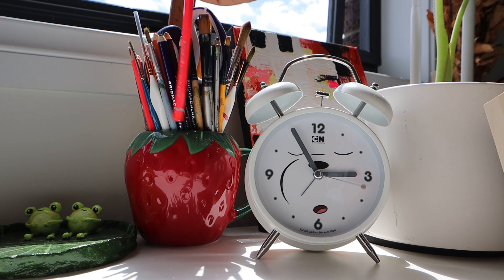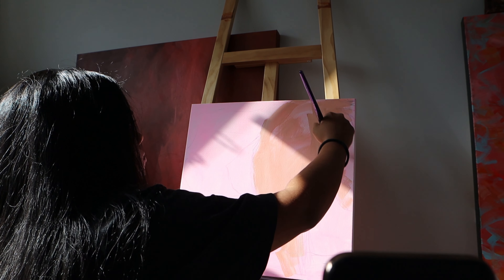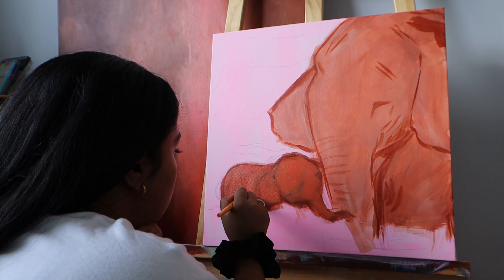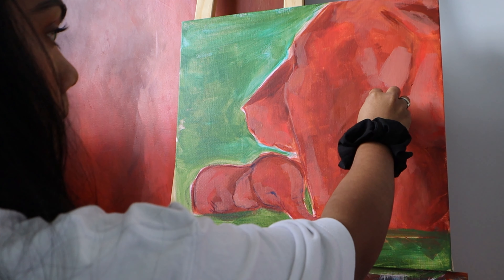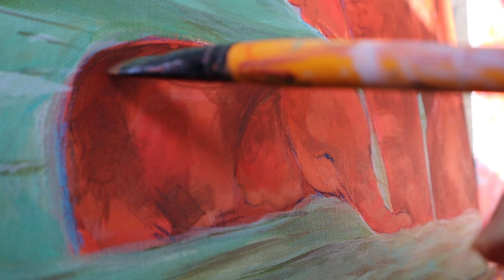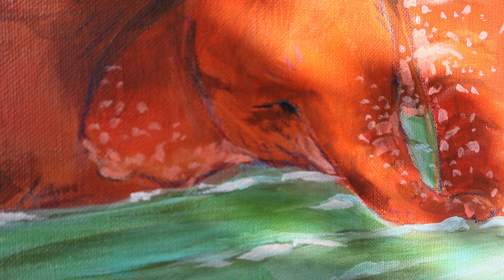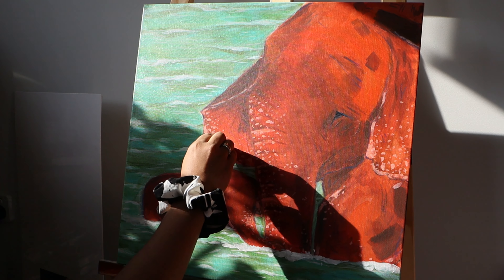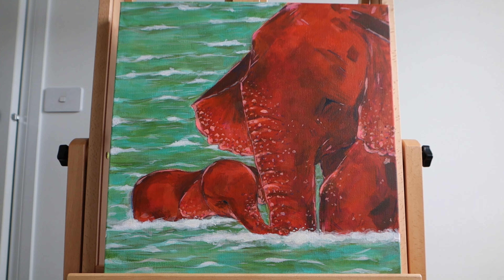Acrylic Painting Tutorial | Paint Elephants with me | Canvas Painting Ideas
Learn how to paint elephants with me using acrylic paints.